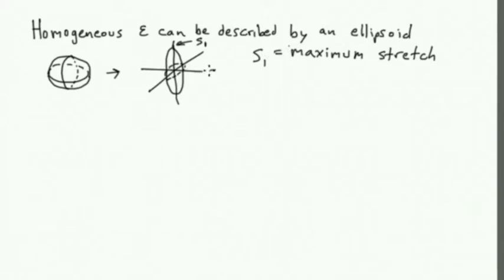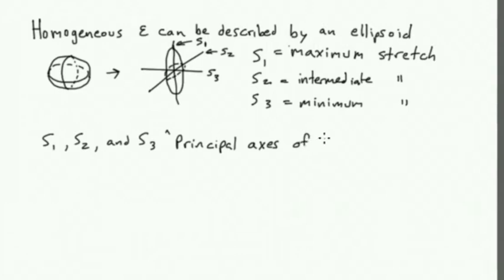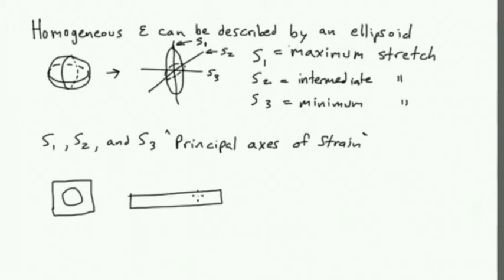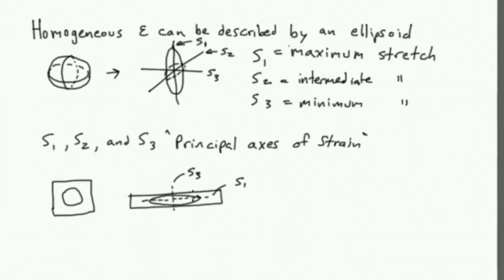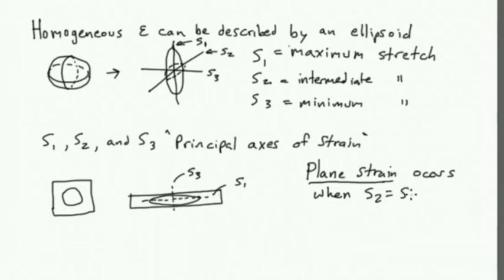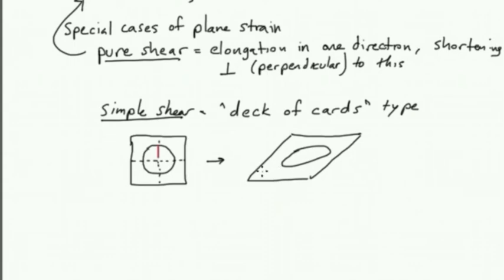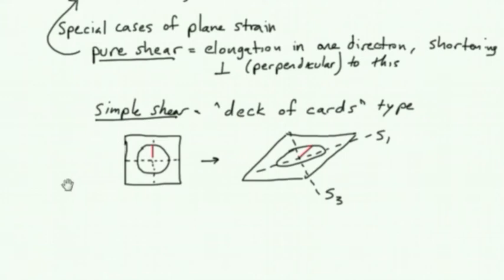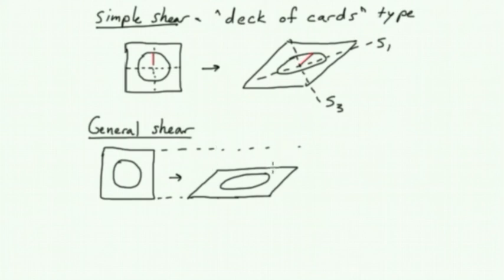Strain part 2